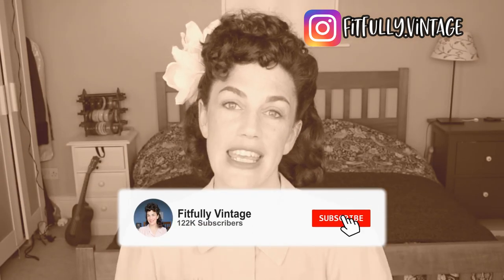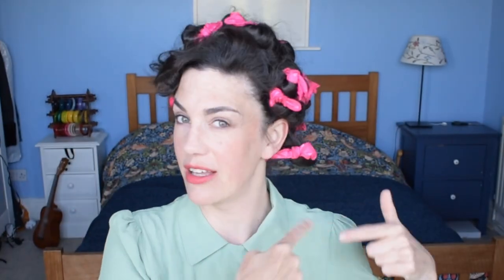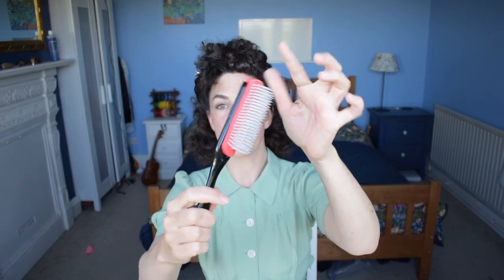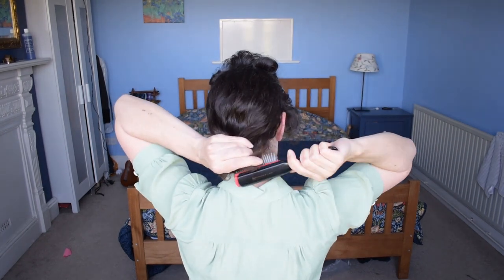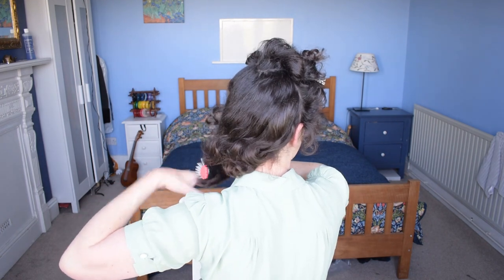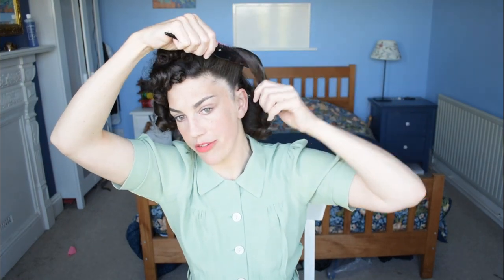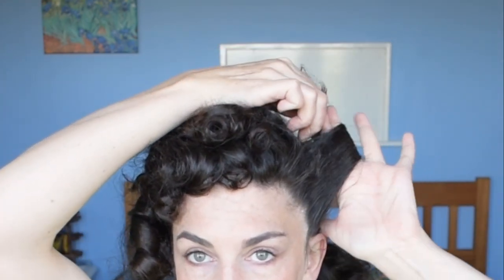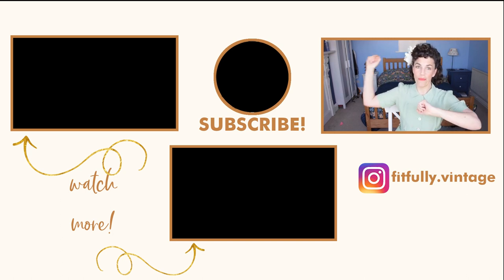EASY 1940'S HAIRSTYLE: PRETTY half up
Easy 1940's hairstyles are my thing at the moment. Wearing pin up hair makes me smile. If I get up in the morning and wear a pin up hairstyle then I feel so much better than just mooching around in my PJ's all day (not that there's anything wrong with that obviously!)
In this video I will show you how to easily do this pretty pin up half up which gives me such Betty Grable or Lucille Ball vibes! I hope you like it.